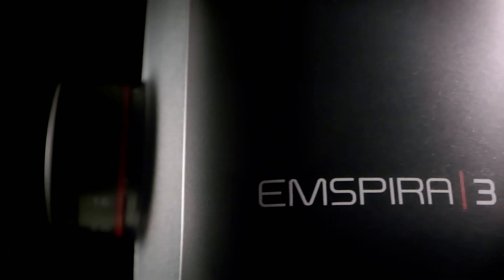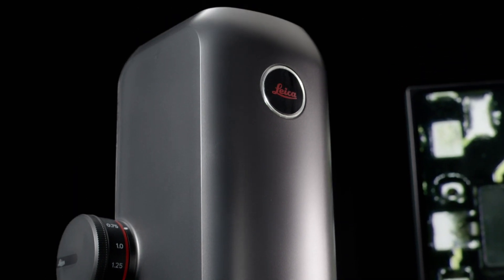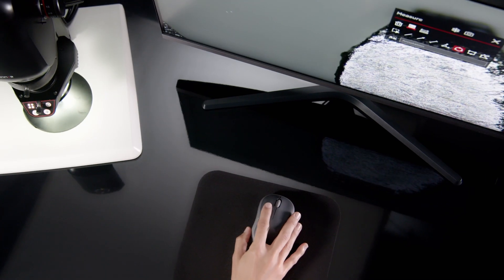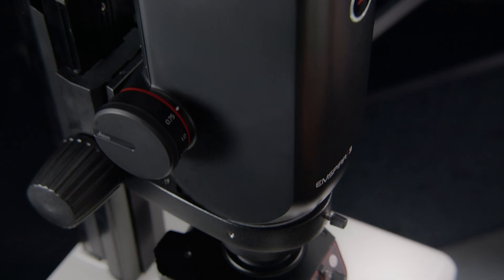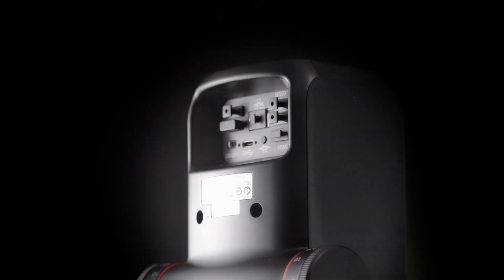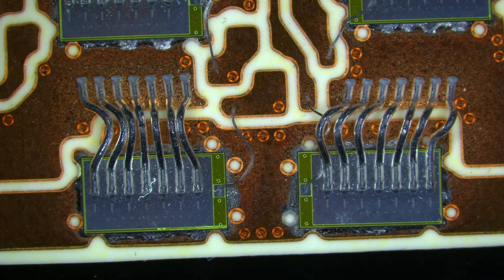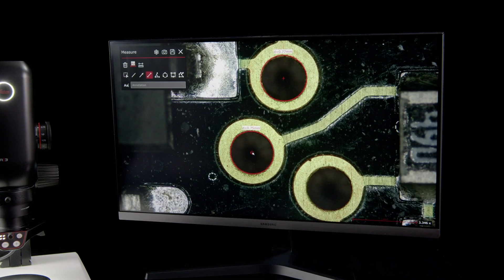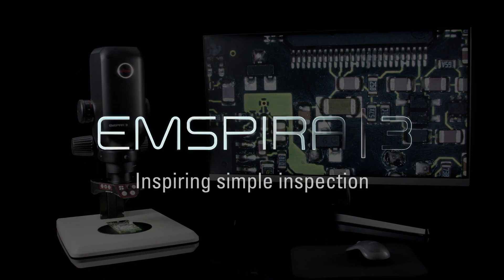Inspiring simple inspection: Emspira 3 digital microscope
The Emspira 3 digital microscope empowers you to streamline your inspection process, cover your needs flexibly, and work with confidence. It combines everything needed to perform comprehensive visual inspection with a single system, including comparison, measurement, and data sharing.